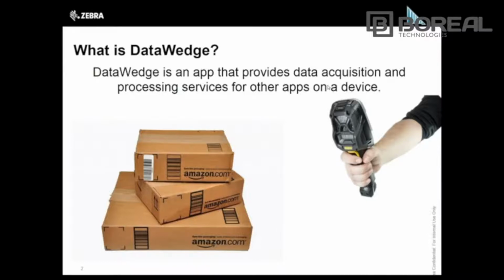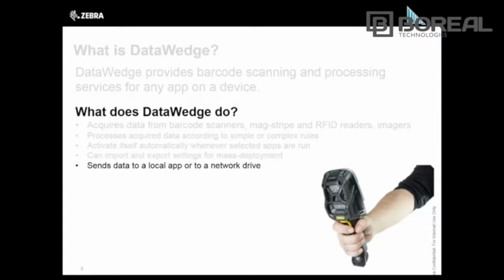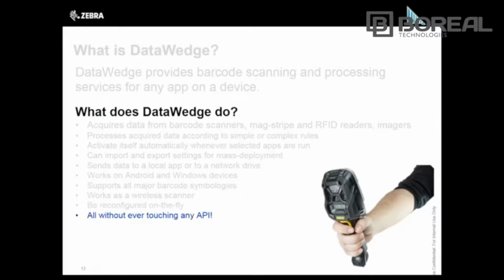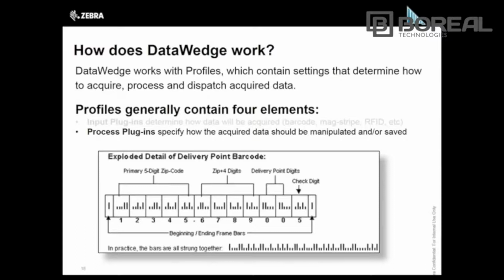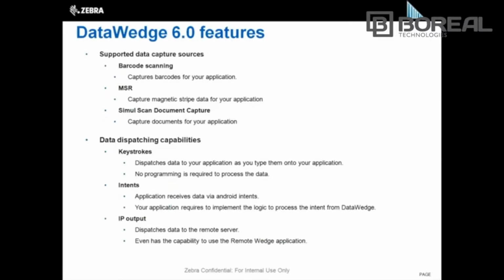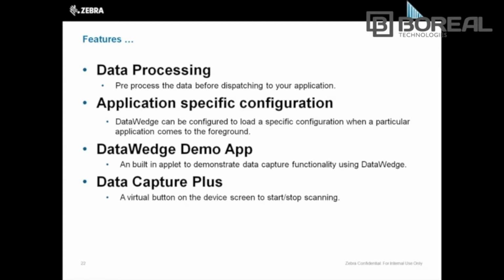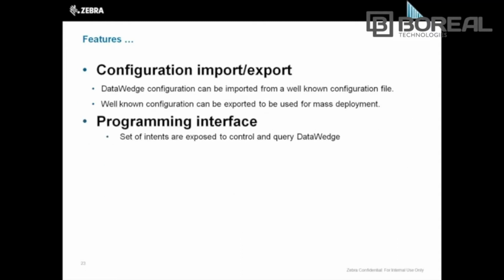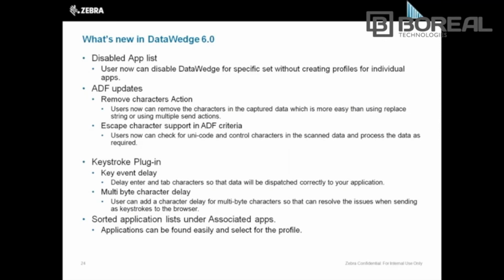Zebra Technologies Datawedge- Boreal Technologies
Integre fácilmente datos capturados con dispositivos android con Zebra Datawedge a sus aplicaciones sin una programación costosa que requiera mucho tiempo. Ahora puede integrar datos capturados con sus computadoras móviles Android de Zebra a sus aplicaciones empresariales de forma rápida y sencilla, y sin necesidad de programar, gracias a DataWedge para Android, disponible en forma modular en todas las computadoras móviles Zebra Android. La información obtenida de cualquier fuente de captura de datos en dispositivos móviles Android de Zebra y periféricos adjuntos se formatea y transmite a las aplicaciones correctas, todo sin programar ni modificar sus aplicaciones existentes.